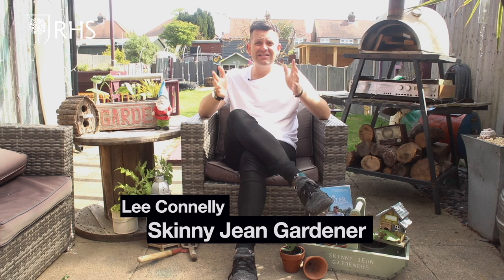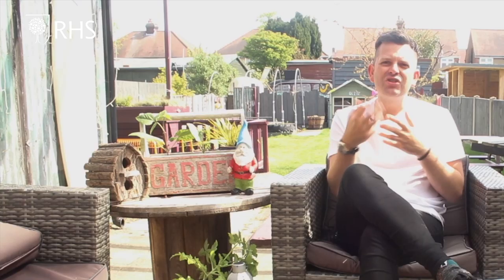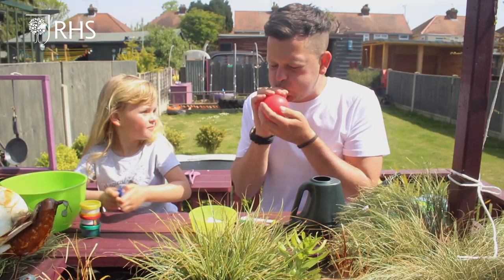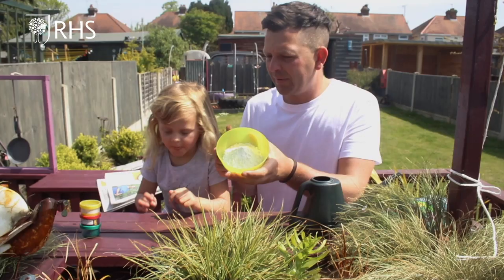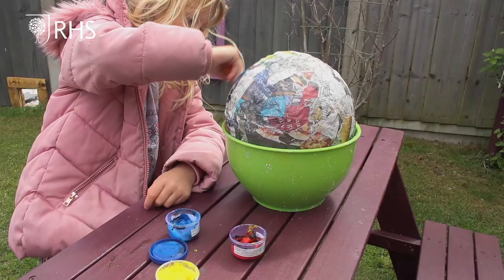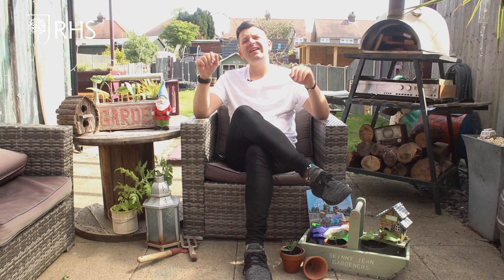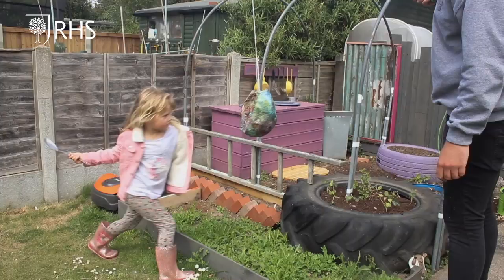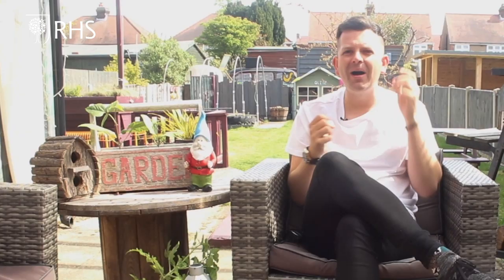Make a seed bomb piñata with Lee Connelly | Virtual Chelsea Flower Show | RHS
Join Lee Connelly, the Skinny Jean Gardener, for some family fun as he guides you through how to make a seed bomb piñata with wildflower seeds. Find more family activities to get kids gardening and engage with nature from the RHS Campaign for School Gardening.